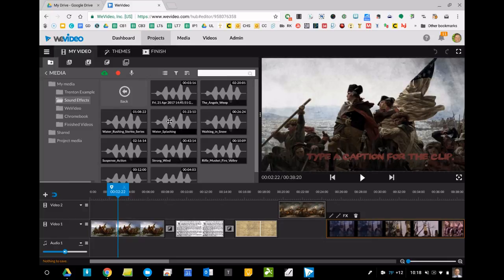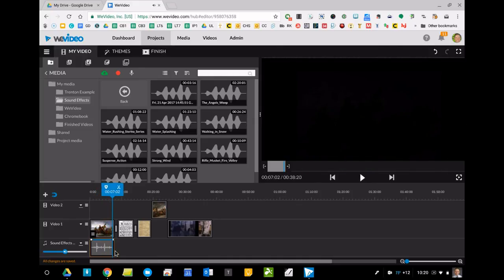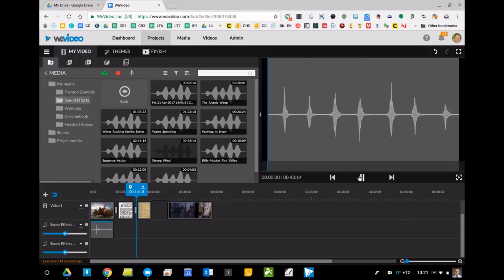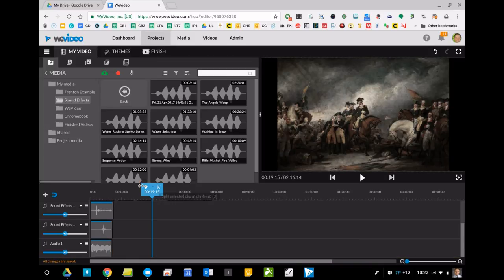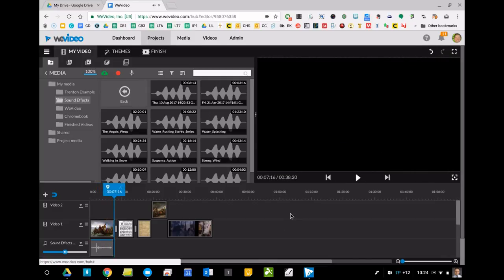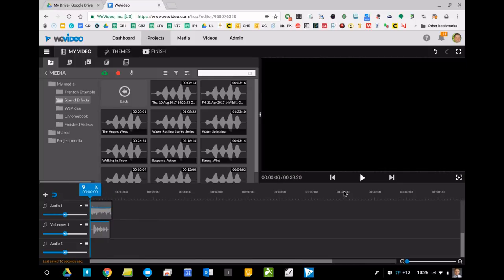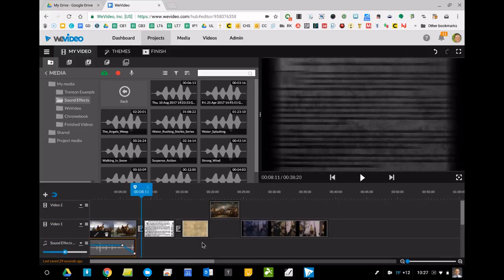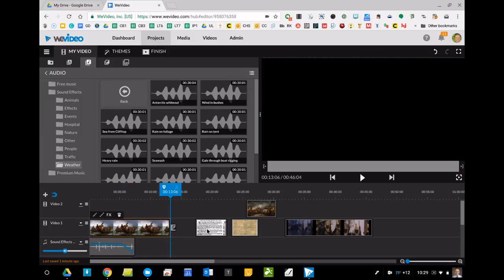WeVideo 05 - Audio Elements CPD Business